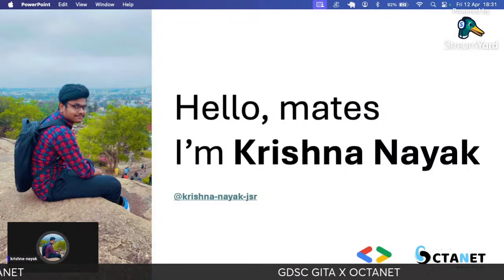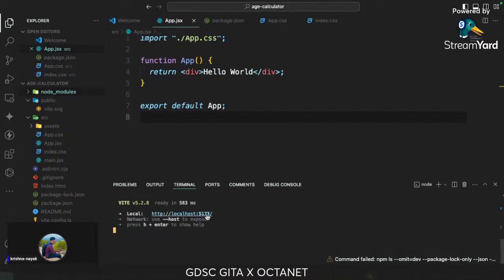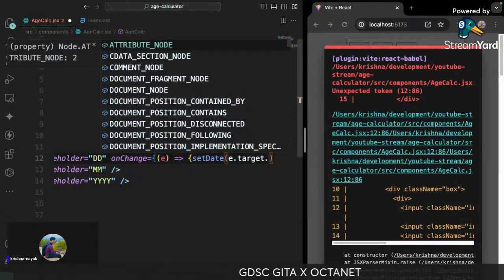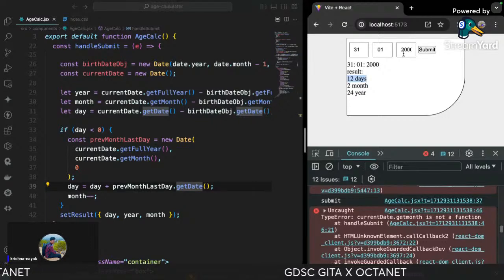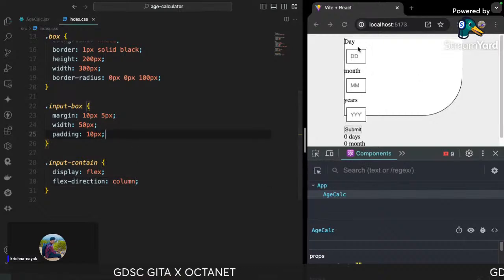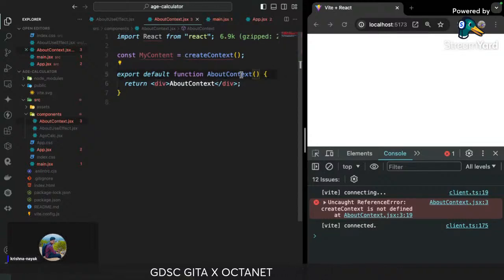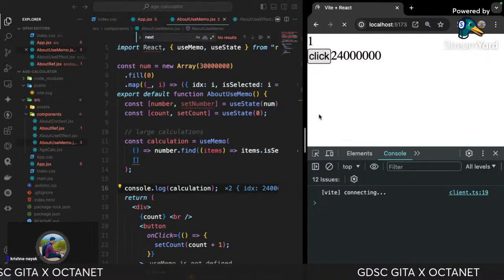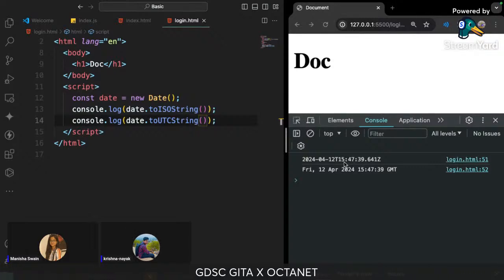Mastering MERN: A 4-Day Workshop [PART-2]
Workshop Highlights:

Hands-on sessions with experienced instructors
Q&A sessions to clarify doubts

Who Should Attend:
Web developers looking to learn the MERN stack
Students and professionals seeking to enhance their full-stack development skills

Anyone interested in building modern web applications
Requirements:
A laptop with Node.js and MongoDB installed (instructions will be provided)
Don't miss this opportunity to advance your skills and become a proficient MERN stack developer. Register now to secure your spot!